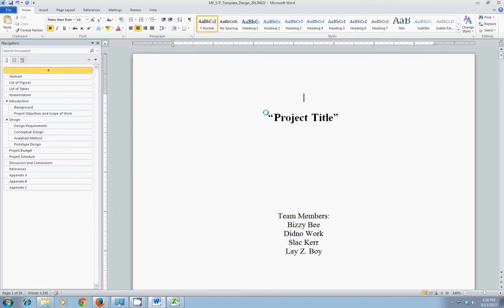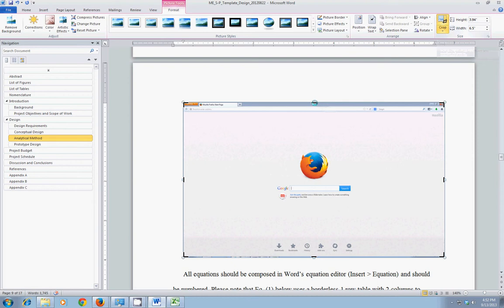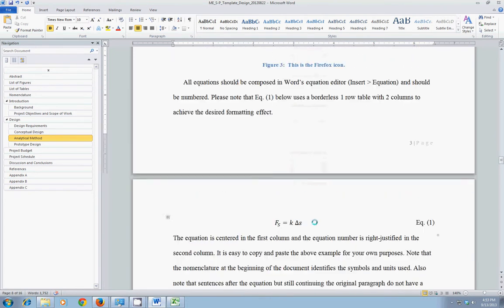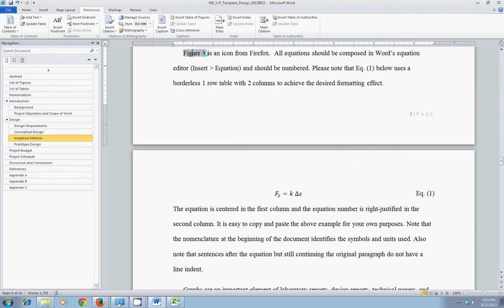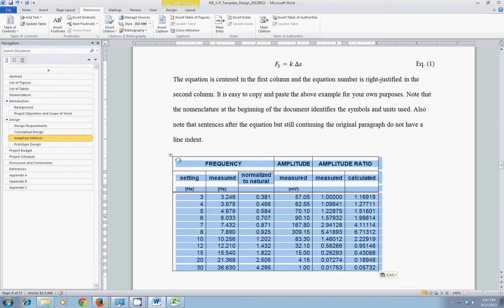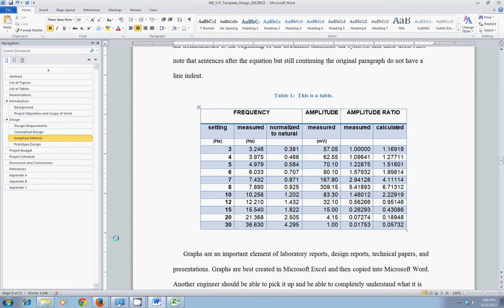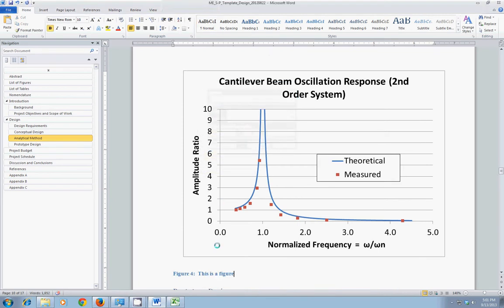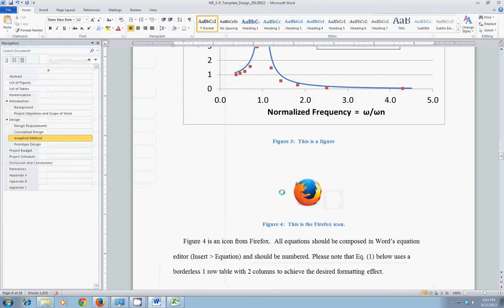Standards & Practices Template Tips & Tricks: Part 2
The University of Evansville Mechanical Engineering program has provided a series of Microsoft Word templates for report writing.  This video shows you how to use the following features:

*  Insert figures using screen capture
*  Insert charts from Microsoft Excel
*  Insert tables from Microsoft Excel
*  Insert table and figure captions
*  Automatically cross-link references to tables and figures